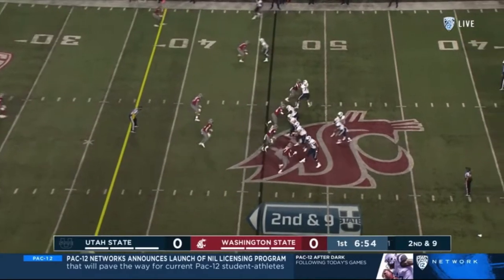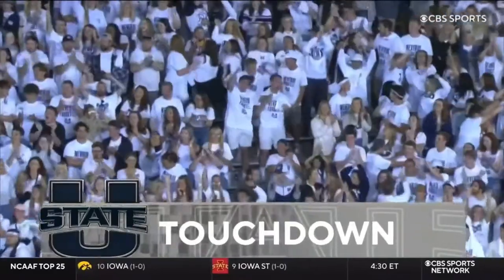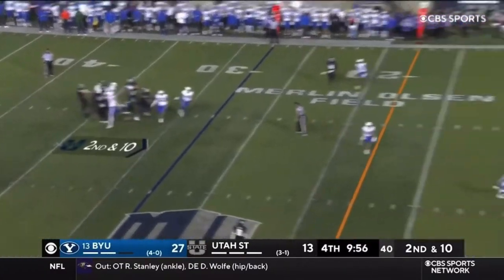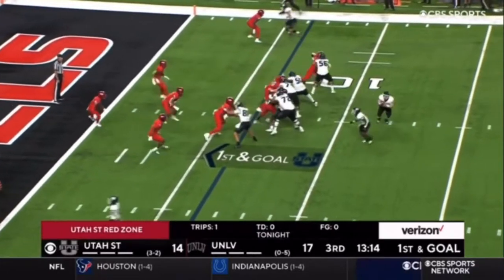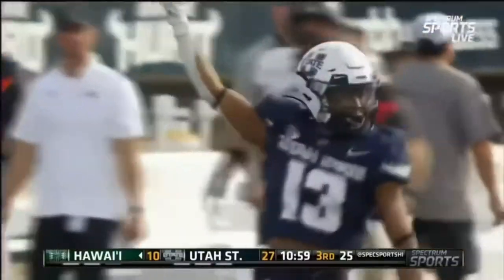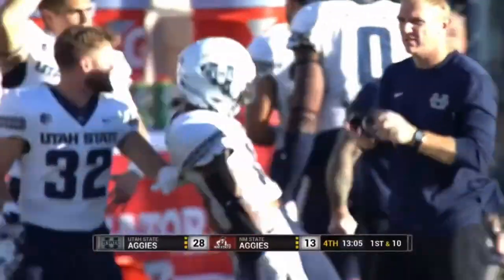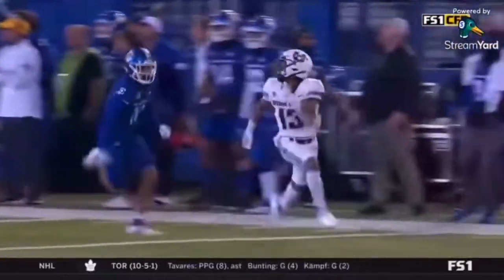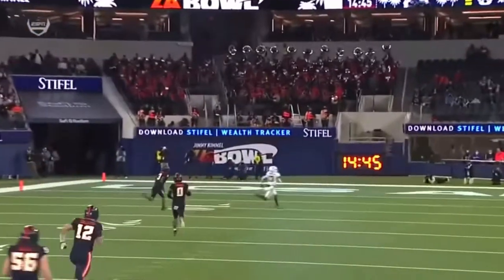Deven Thompkins Senior Season Highlights-WR Utah St-2021